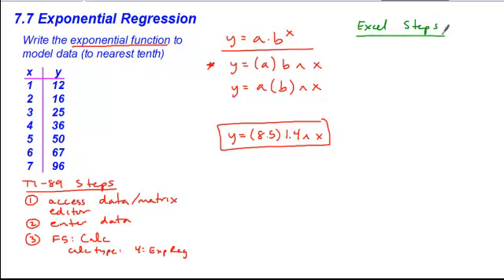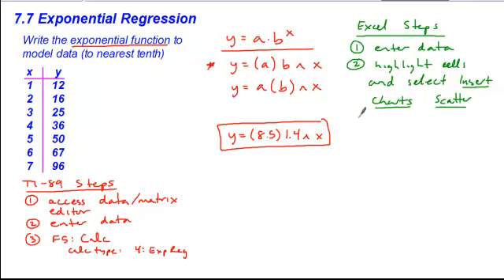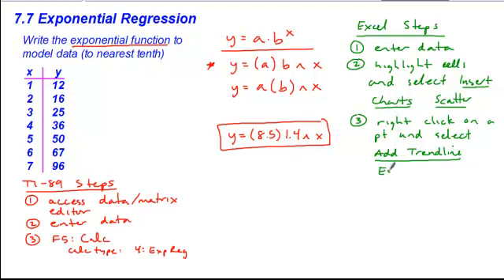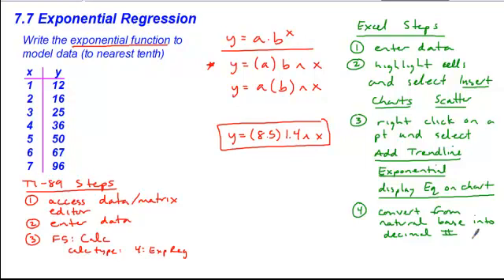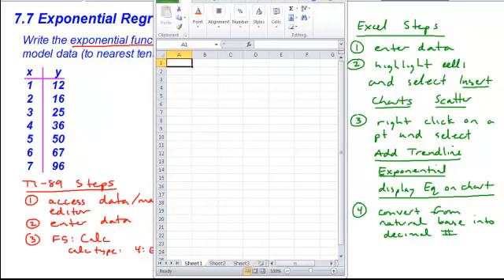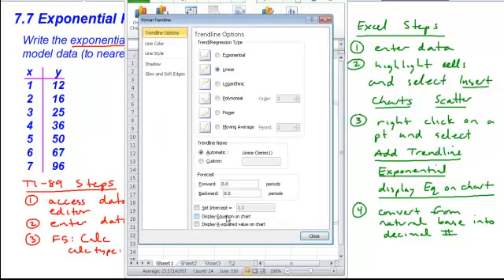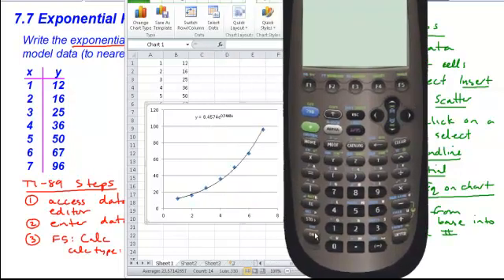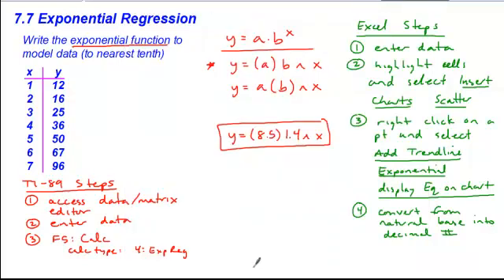7 7alg2 exp model excel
7.7 alg2 exponential regression using excel